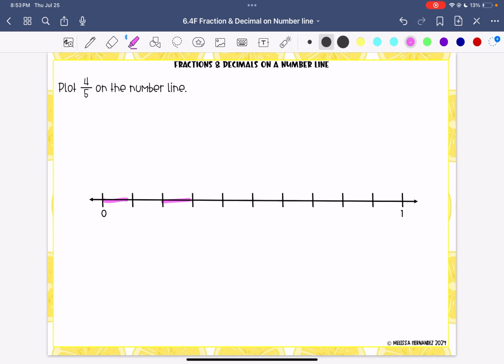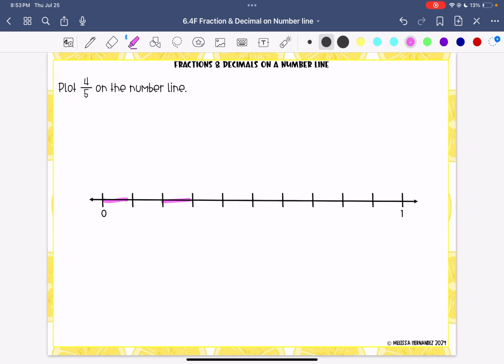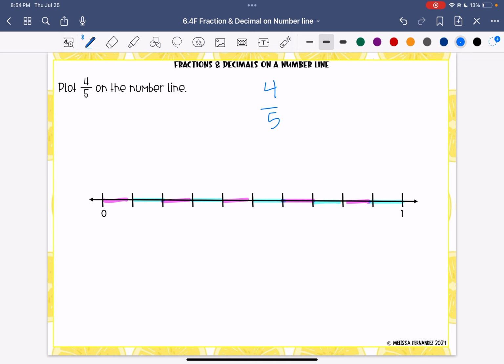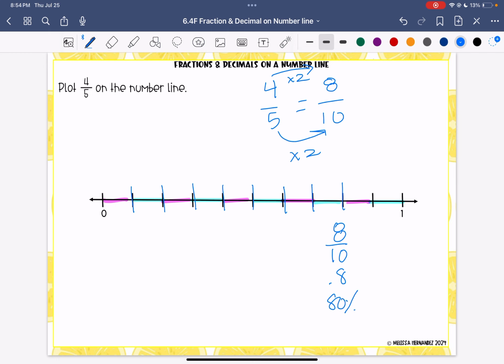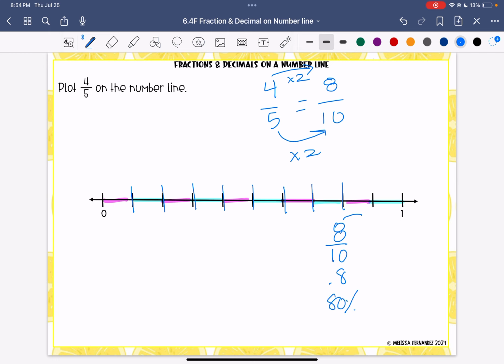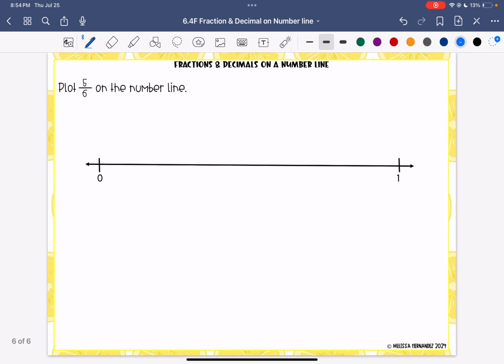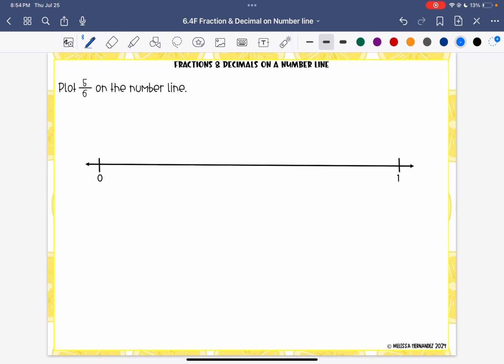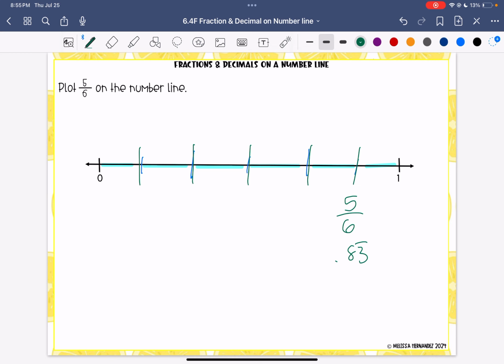6.4F Fractions & Decimals on a Number line #2